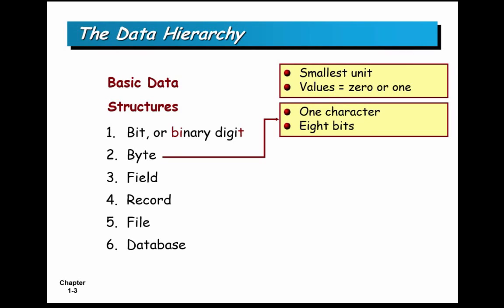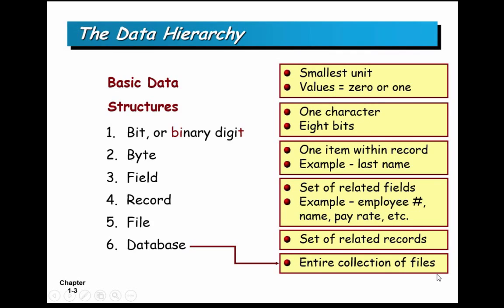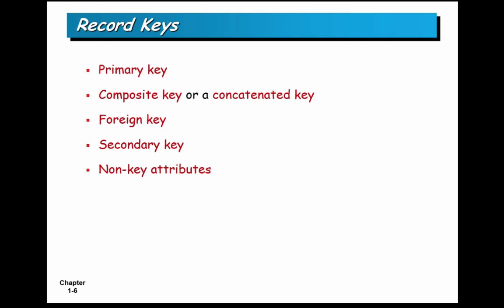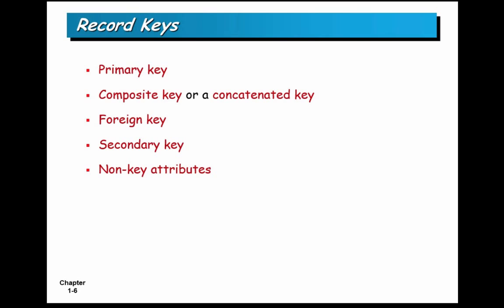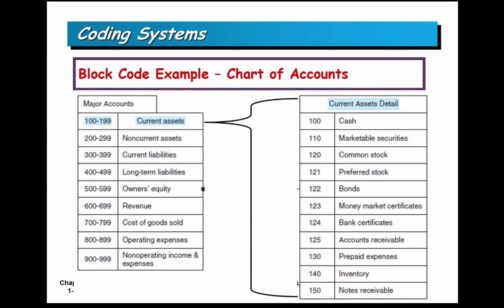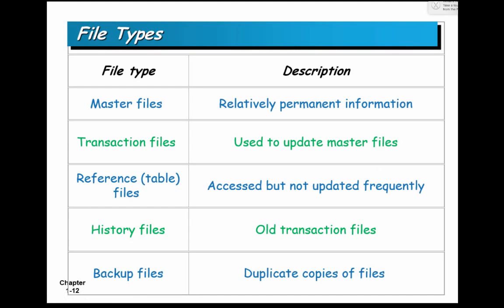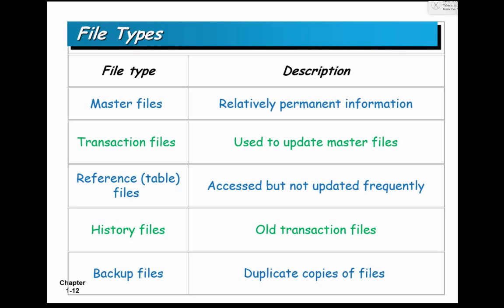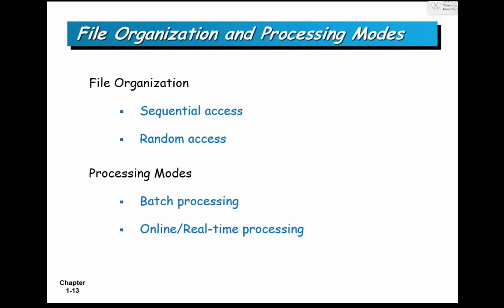Accounting Information Systems- Lecture 1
Professor Cooperberg
1/26/2015

Time Stamps

0:05 The Data Hierarchy

4:16 Record Layout

5:45 Field Formats

7:08 Record Keys

11:01 Coding Systems

13:48 BlockCode Example- Chart of Accounts

14:58 Block Coding Problem

20:18 Numeric Group Coding

21:45 Mnemonic Group Coding

22:28 File Types

25:10 File Organization and Processing Modes

27:39 The Data Processing Cycle

29:25 Batch Processing

30:31 Online Processing

31:42 The Control Environment

36:04 AICPA Top 10 IT initiatives-2013

Summary:

In this lecture, Professor Cooperberg will explains the type of structures used in accounting information systems. He reviews the data hierarchy used in access and familiarizes students with record layout. Professor Cooperberg continues with an explanation of field formats, record keys, and coding systems used in access. He concludes with examples of how each format is used.